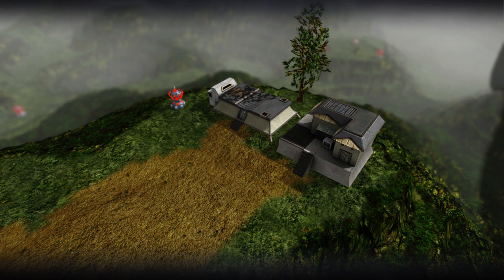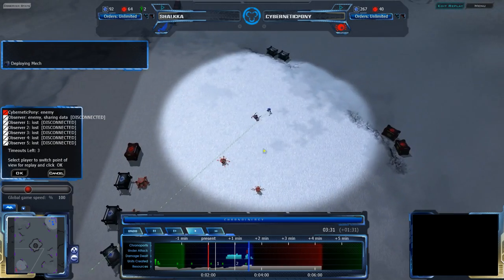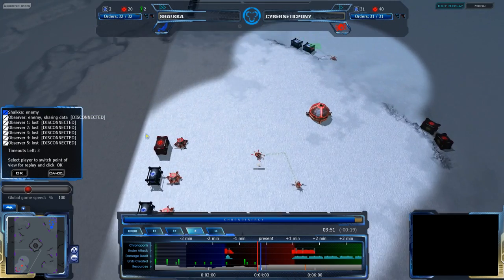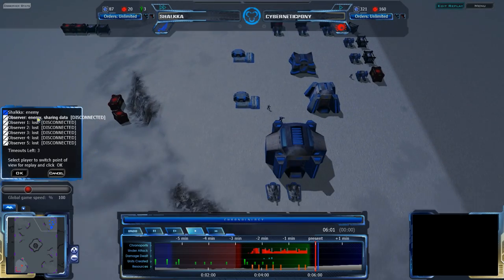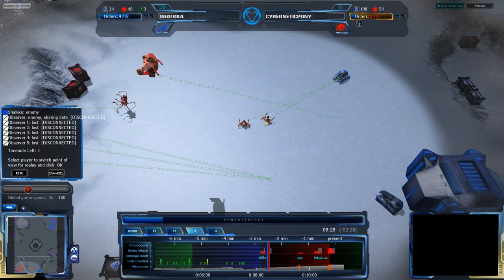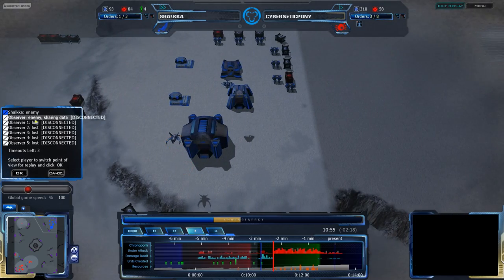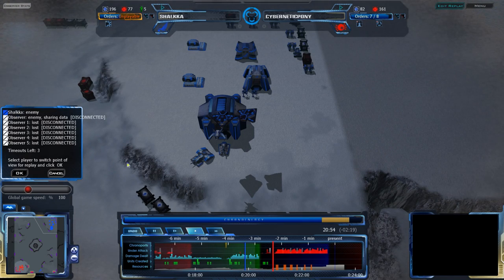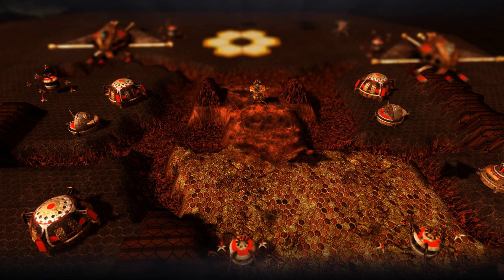2013/08/18: Shalkka(C) vs CyberneticPony(G) on Imperium - Achron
Let's play on an older map this time, Imperium. This map used to be more popular, but has not really kept up with recent mapmaking developments. There's always a place for control groups in experiments, though.

Achron v1.5.2.0
Shalkka(CESO) vs CyberneticPony(Grekim)
Map: Imperium v2.3

Highlights (may be spoilers):
5:35 Shalkka gets in harassment that he started around 1:30
8:35 Shalkka begins to assault CyberneticPony's base with MAR tanks
10:40 CyberneticPony pushes away Shalkka's assault
13:03 Shalkka attempting to keep attacking to no avail
14:22 CyberneticPony goes for a counterattack but it gets stopped by Frigates
16:45 CyberneticPony kills off Shalkka's Frigates
20:00 Shalkka's north expansion gets spotted
21:05 CyberneticPony prepares for an UPPercut
24:10 Shalkka goes for a last-ditch Gate Tech research and Chronoport